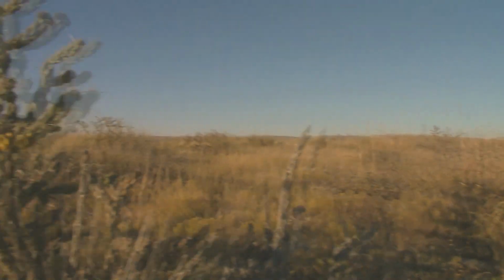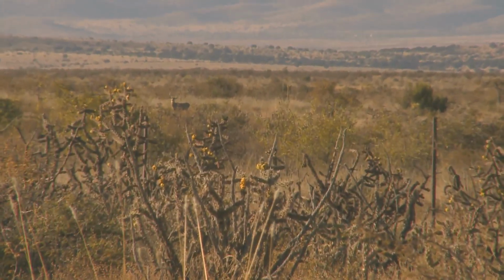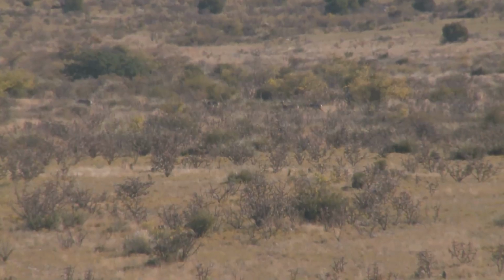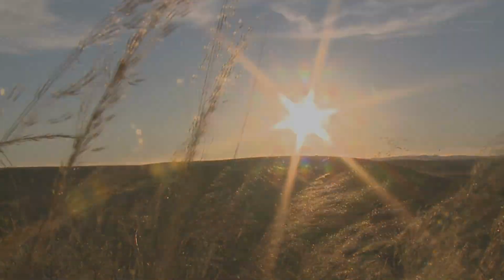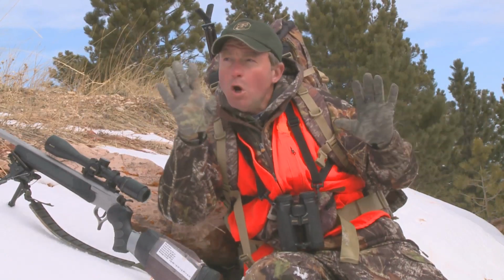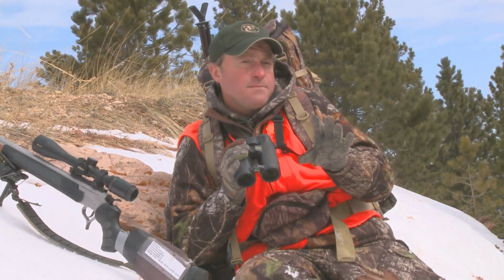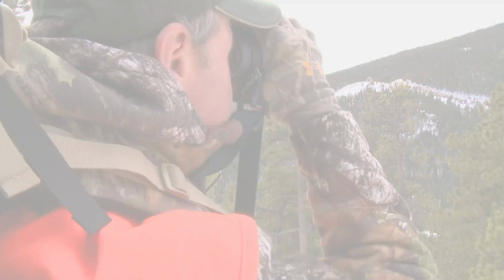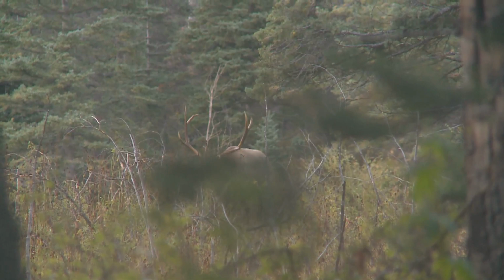Extreme Pursuits Cactus, Cholla, and Desert Muleys Segment 3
Extreme Pursuits' Mark Kayser heads to Santa Fe Guiding Company out of New Mexico in search of a trophy desert mule deer.